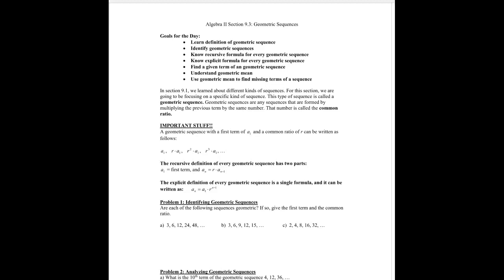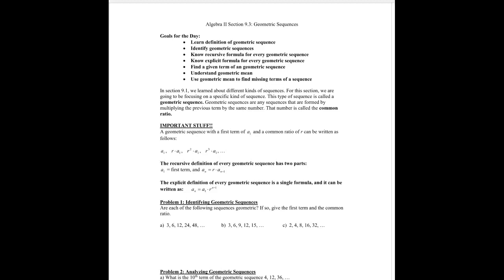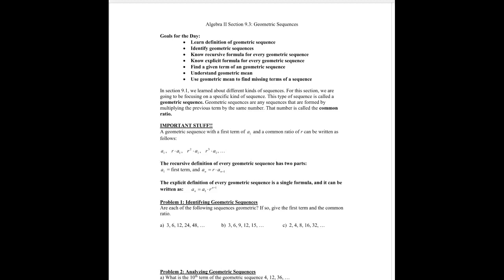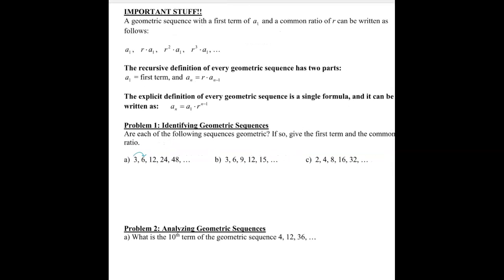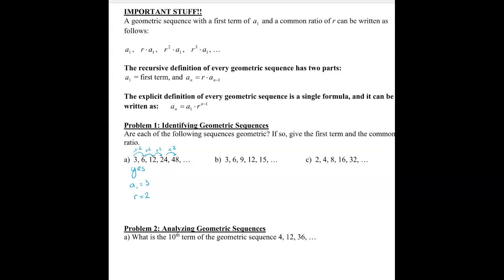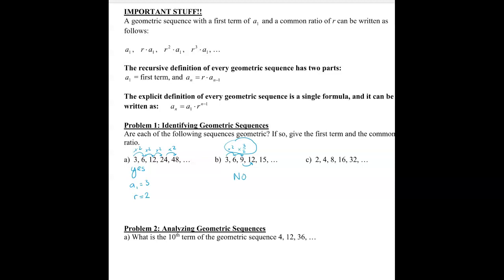Precalculus 9.3 part 1